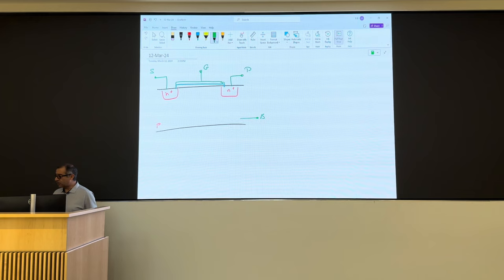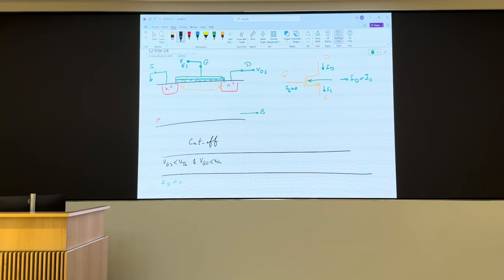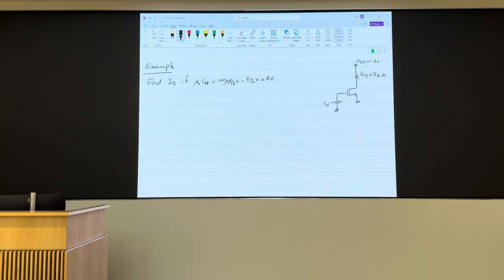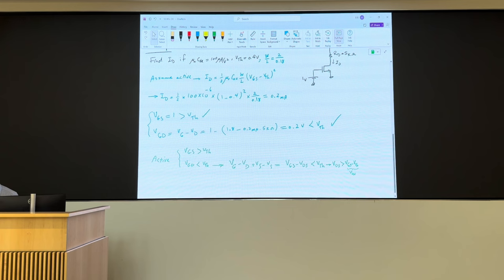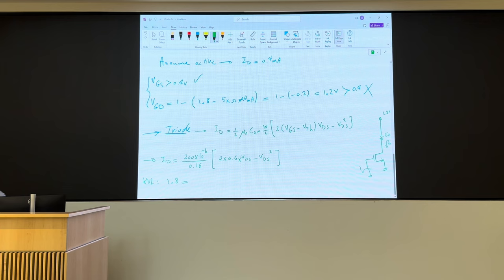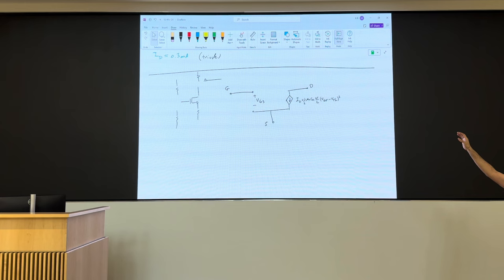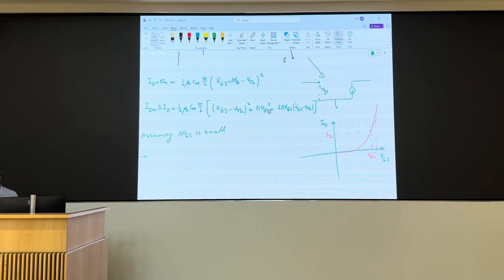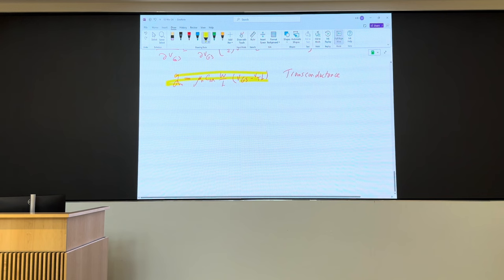Mse 251 march 13 part 1